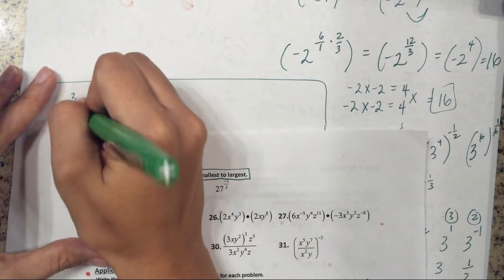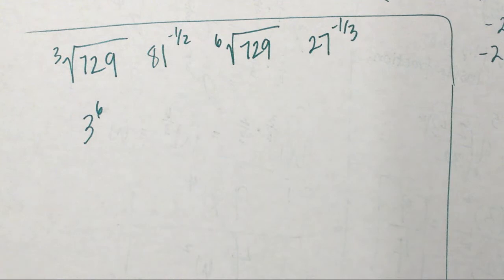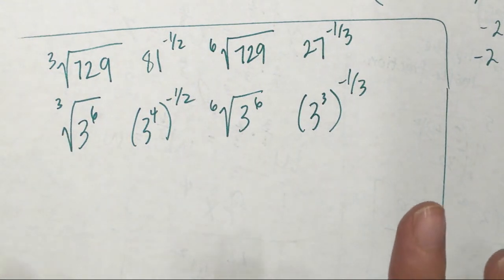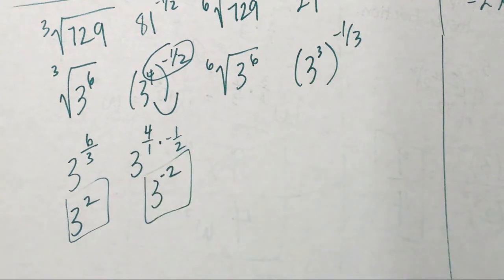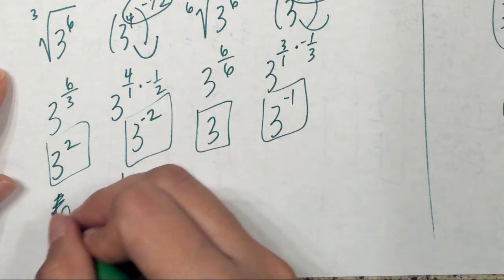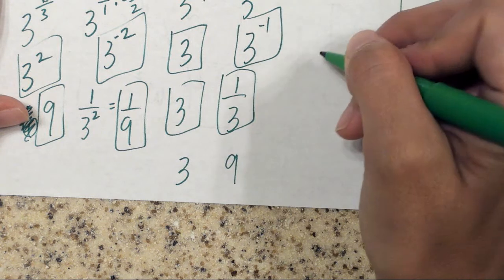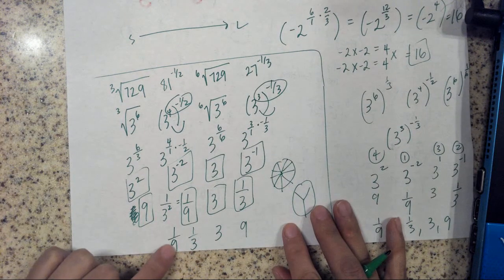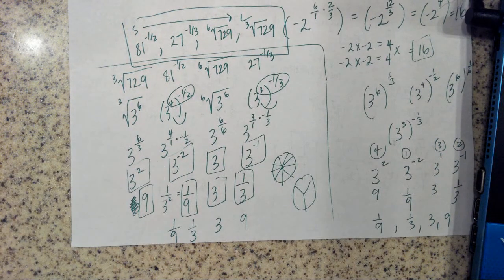Test 3.3 Review Video 3 of 6